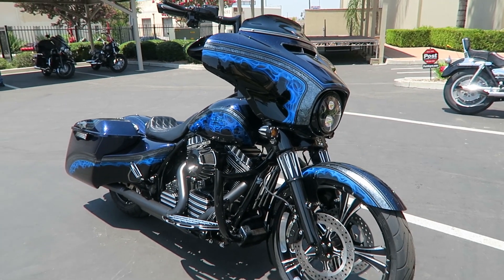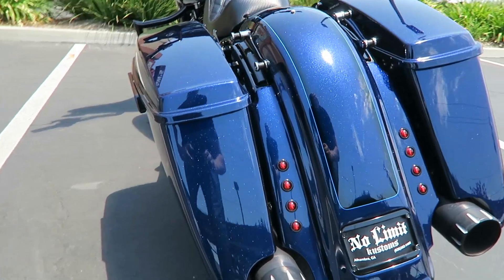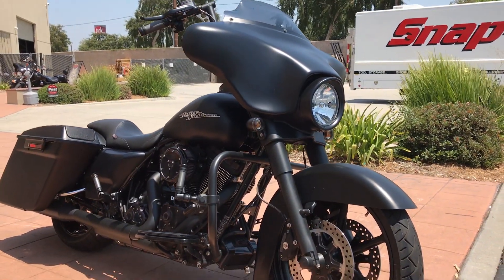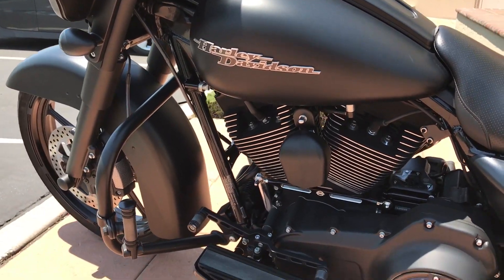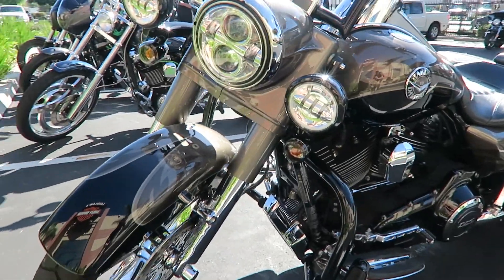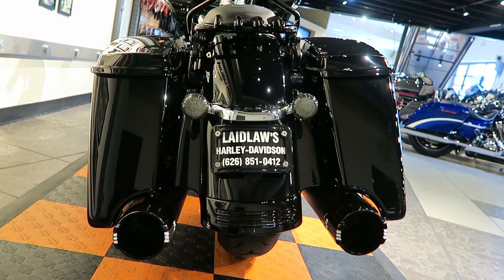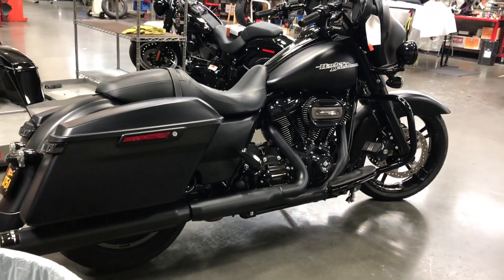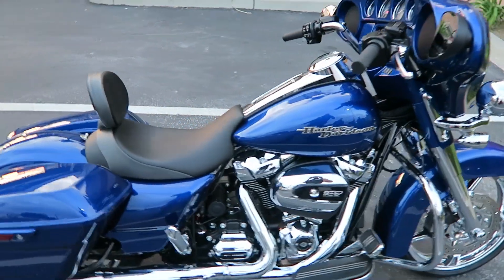Arlen Ness vs Roland Sands Custom Harley-Davidsons and other Custom Bike Builds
Collection of "themed" Harley-Davidson Custom builds done at Laidlaw's Harley-Davidson. Walk around and narration of some recent "Bagger" builds at Laidlaw's H-D by Matt Laidlaw